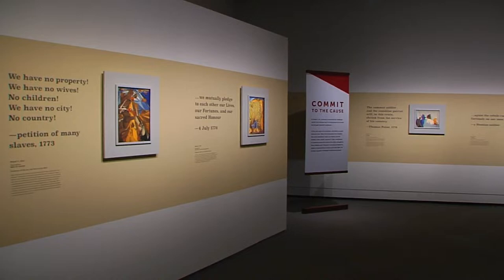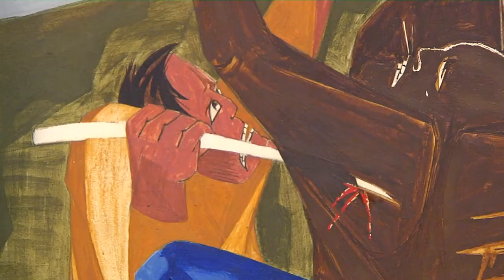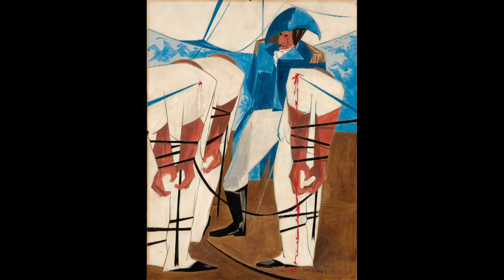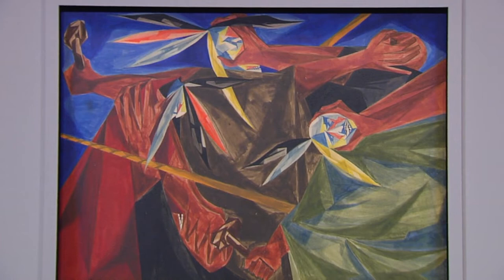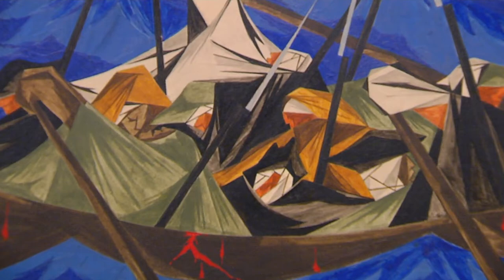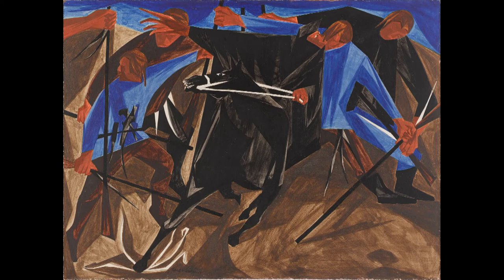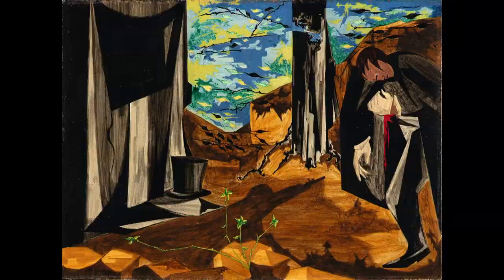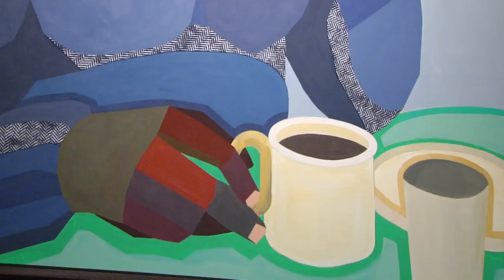Jacob Lawrence Re-Frames American History At The Peabody Essex Museum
The Peabody Essex Museum brings together Jacob Lawrence's Struggle Series for the first time in more than 60 years.